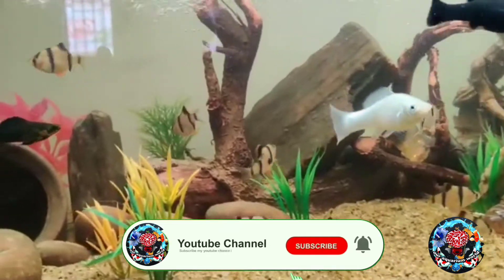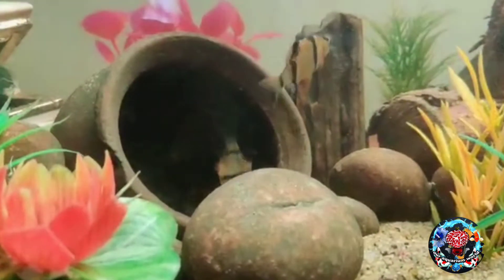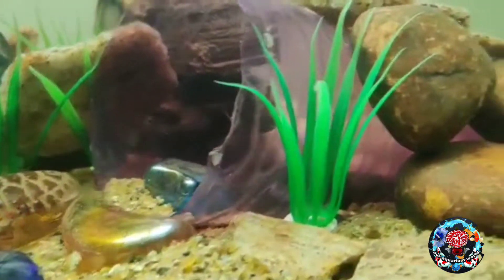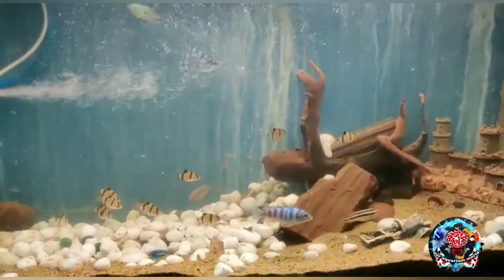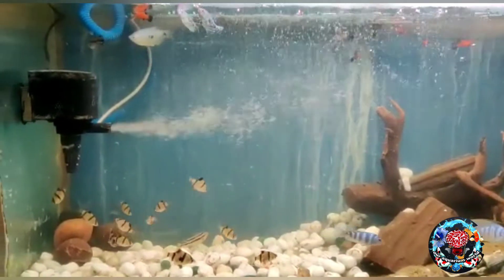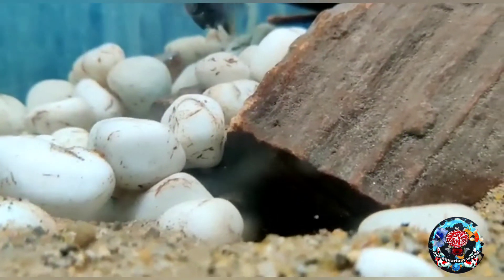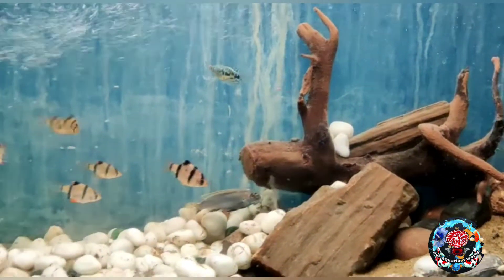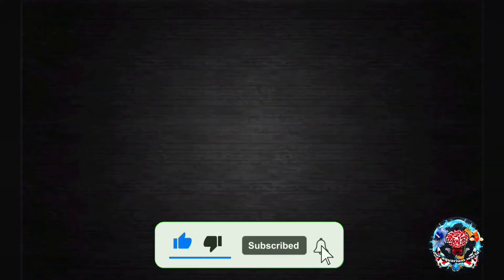Setting up the fish tank with simple accessories🌱 | simple fish tank setup🐠.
3d printed aquarium accessories